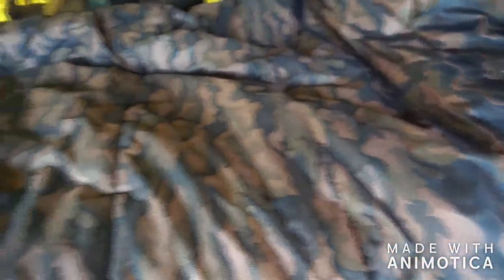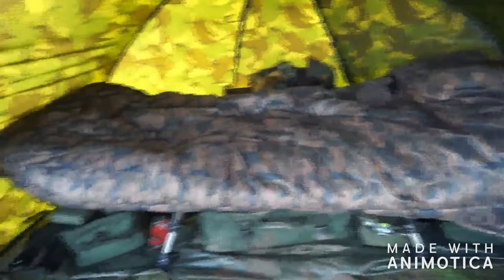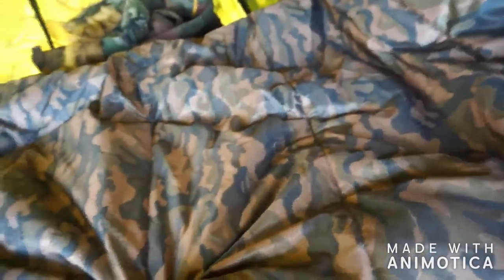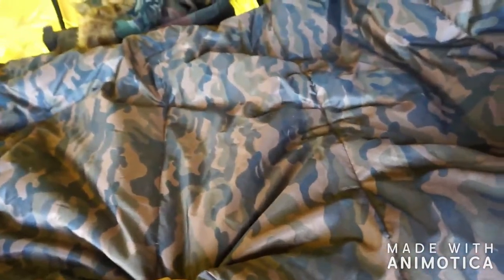**Review** Cyprinus Camouflage Carp Fishing Bedchair & 5 Season Sleeping Bag Sleep System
Cyprinus Camouflage Carp Fishing Bedchair & 5 Season Sleeping Bag Sleep System Review

When i was looking at this i could find little info or reviews so i did one...

im really impressed with the product, its my 1st time doing video reviews so my apologies that its not really methodical.

sorry for the grainy image quality, i had to convert the files and somewhere along the line the quality vanished